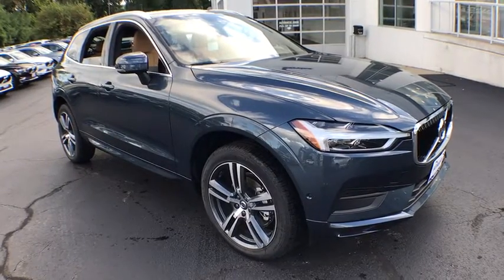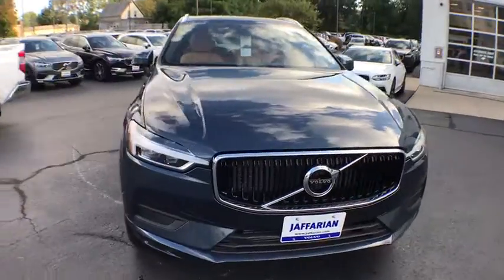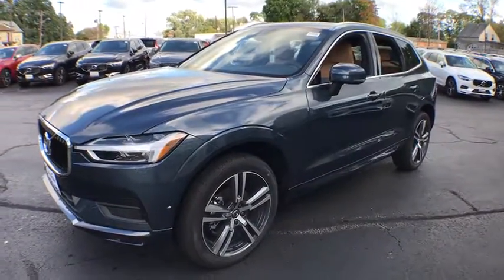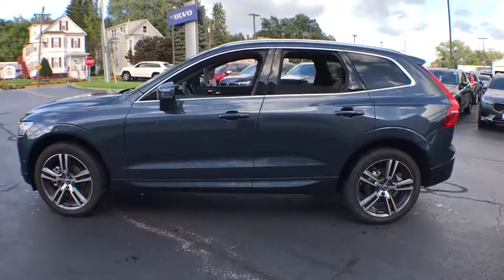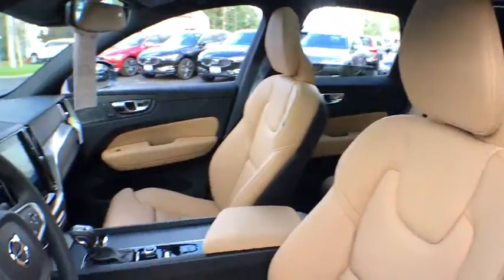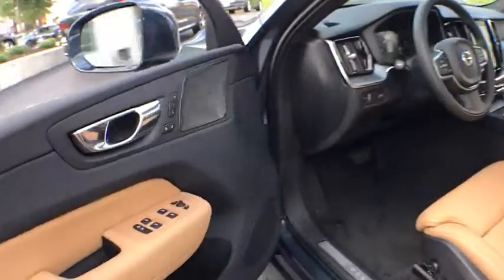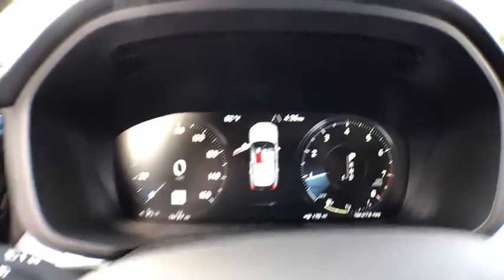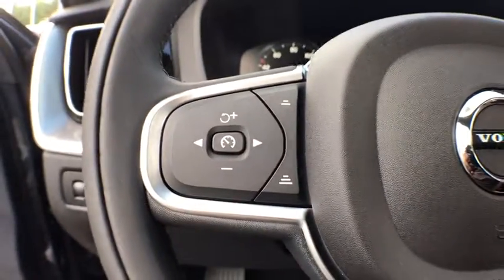2019 Volvo XC60 Haverhill MA, Lawrence MA, Methuen MA, Salem NH, Andover, MA 10440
Denim Blue Metallic N 2019 Volvo XC60 available in Haverhill, Massachusetts at Jaffarian Automotive Group. Servicing the Lawrence MA, Methuen MA, Salem NH, Andover, MA area.